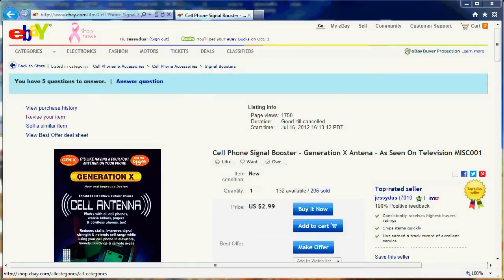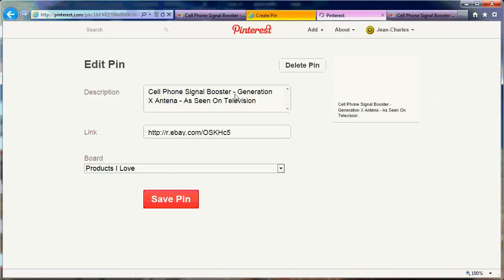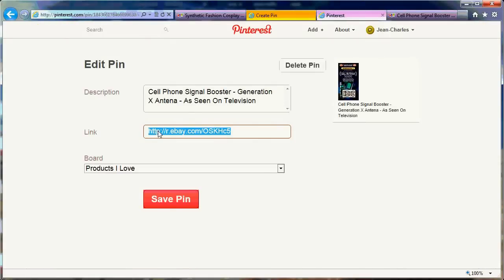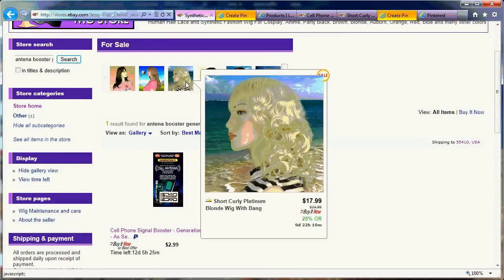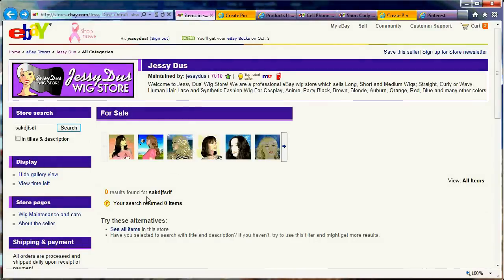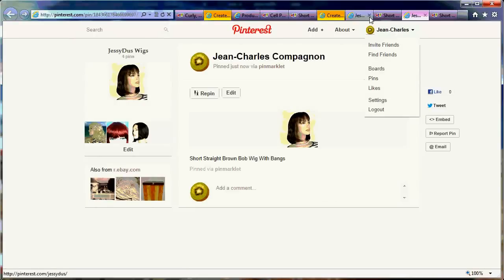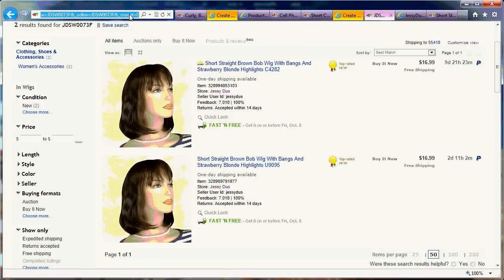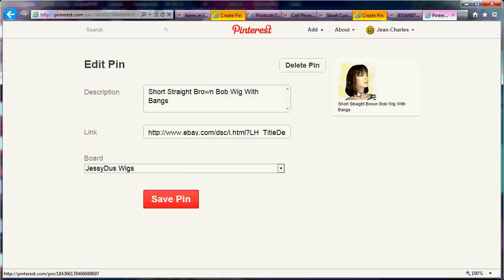eBay 301 - How to better Pin your eBay items on Pinterest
This is a video tutorial on how to make permanent and better Pinterest Pins to link to your eBay store and or items even if your item goes away.